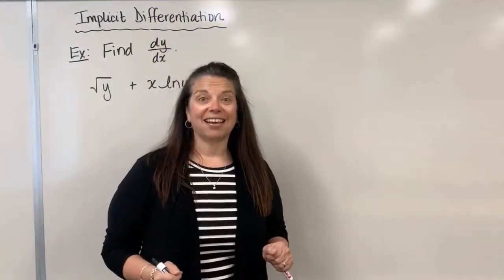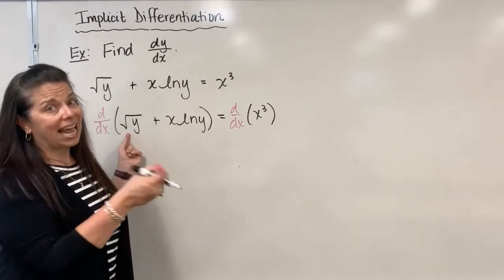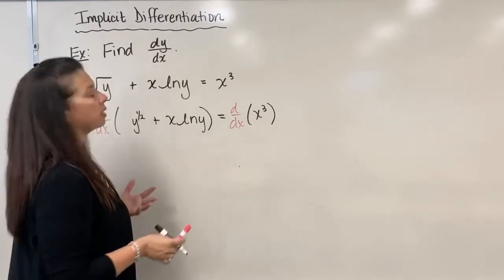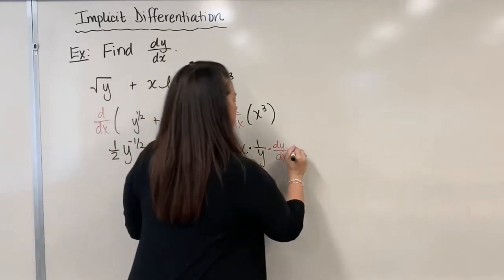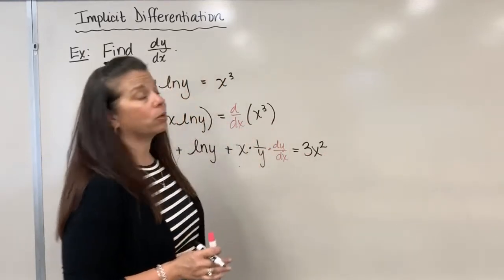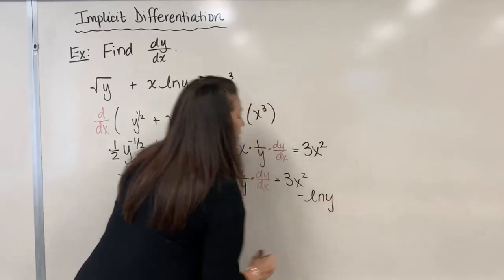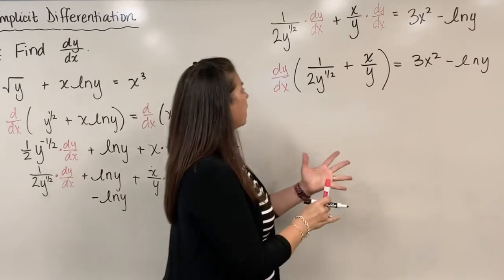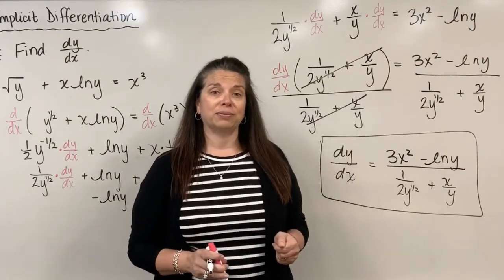Implicit Differentiation: Example 2 (Dr. April Ström)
The second of three examples in the use of implicit differentiation.